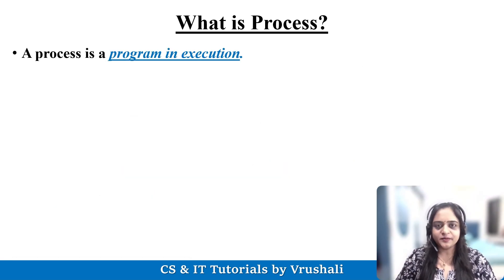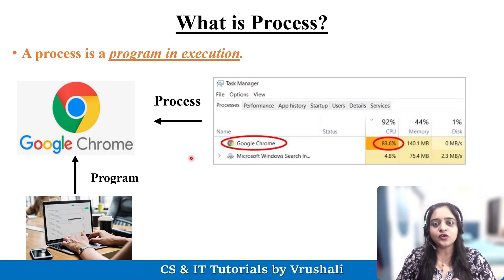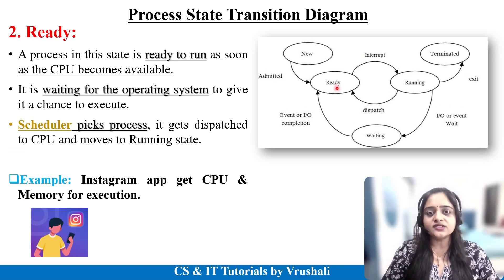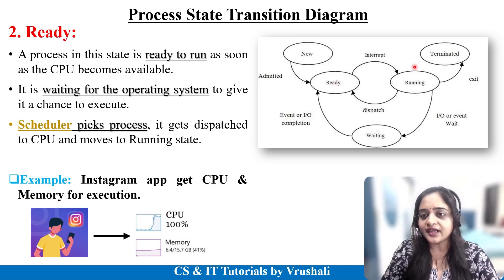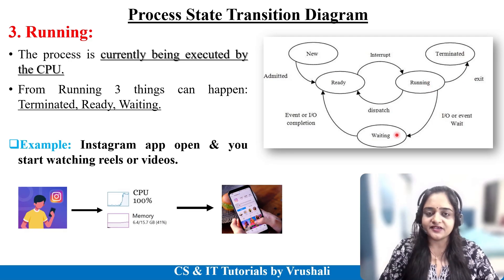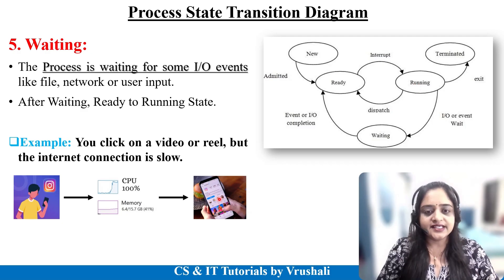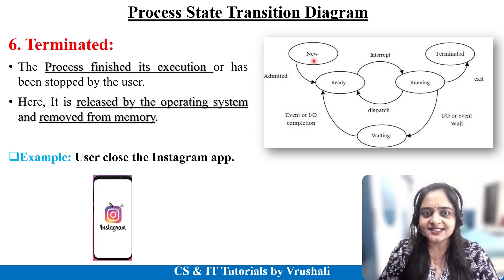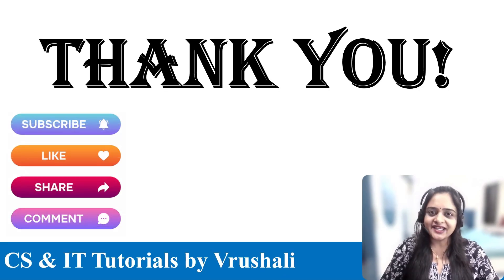OS 5 : Process State Transition Diagram EXPLAINED in 7 Mins!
Keep Watching..!
Keep Learning..!

process state and process control block in operating system
process state and process control block
explain process state diagram in operating system
processes operating systems
operating system full course
cs and it tutorials by vrushali
transition diagram
process concept in operating system
process management in operating system